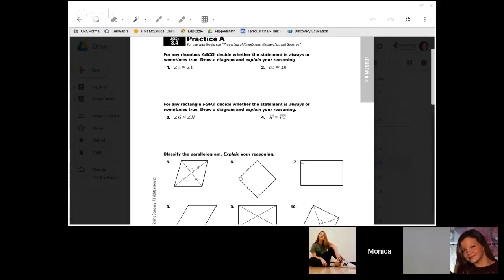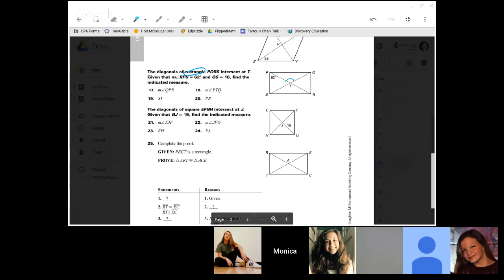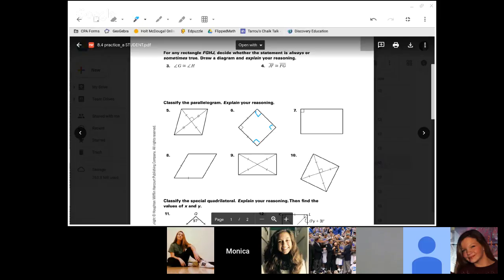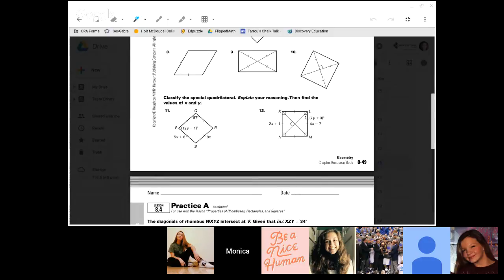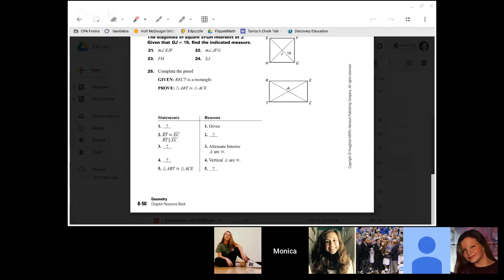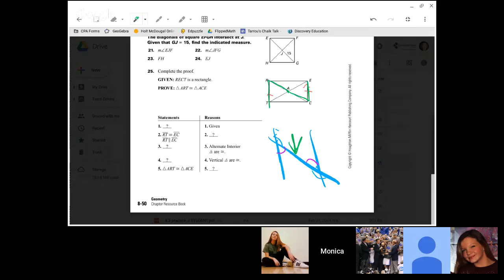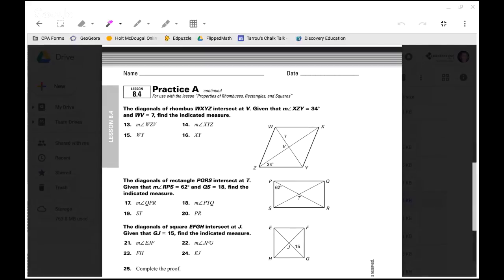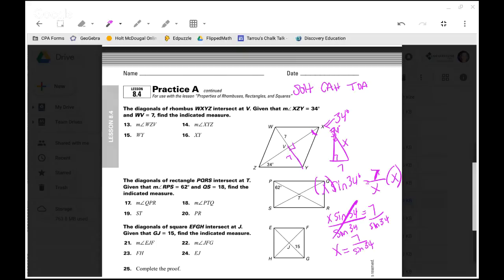Math Lab 3/5/19